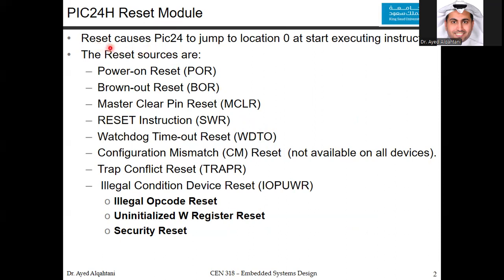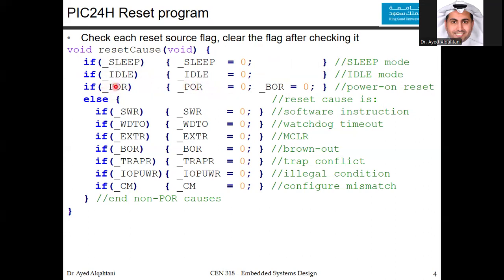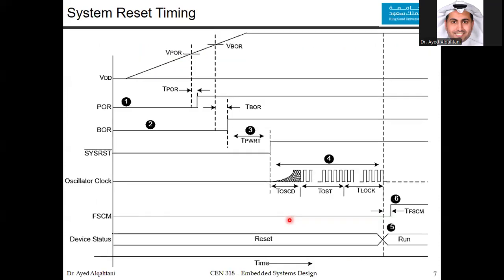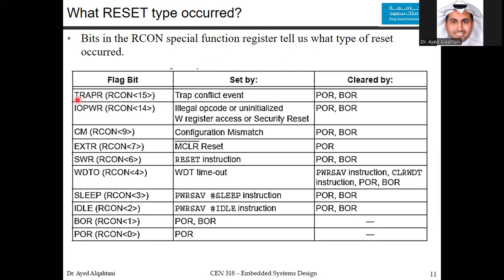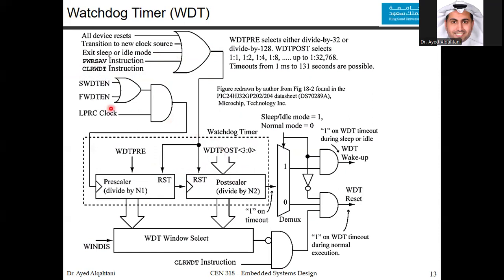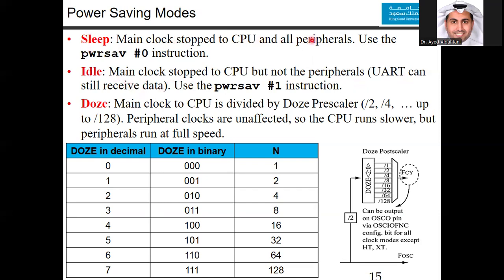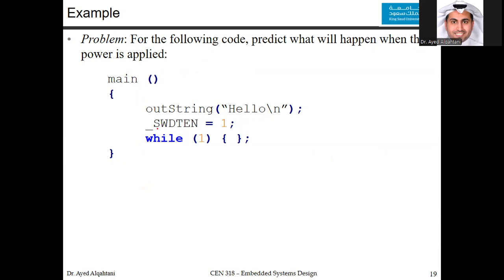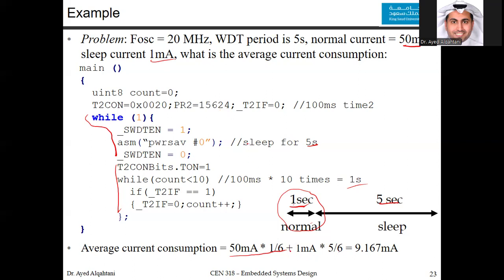Embedded System Design - Lecture 08 - Reset and Power Saving Modes - ch8